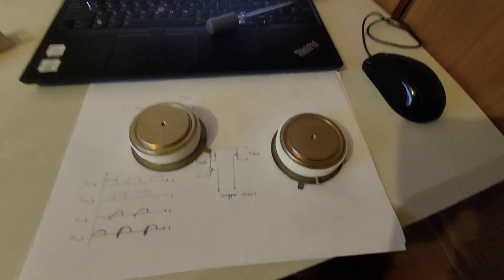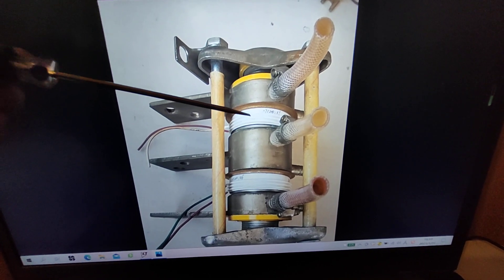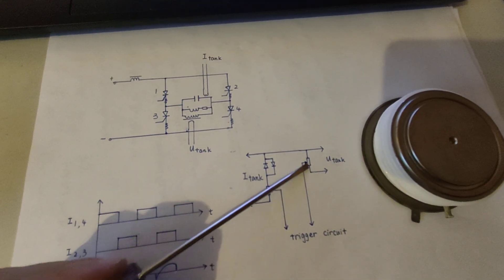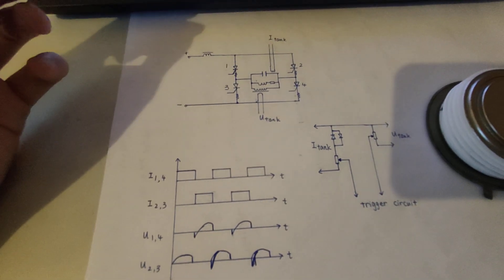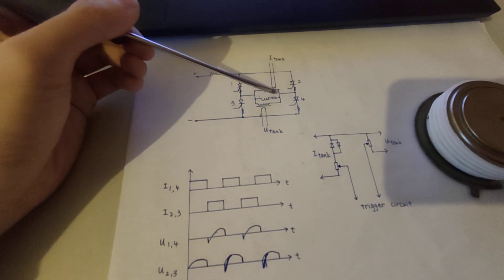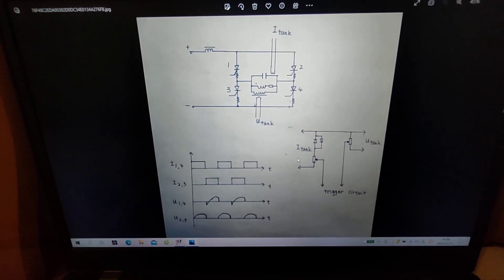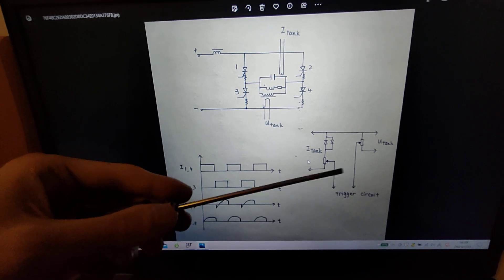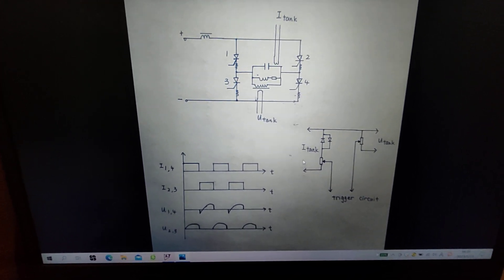Self－excited thyristor induction heater project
Although they are ultrafast thyristor the operating frequency will still be limited to 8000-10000Hz.I have modern IGBT modules but I'm very curious about this type of oldschool induction heater so I want to build one myself.